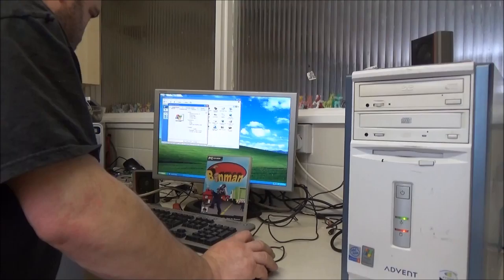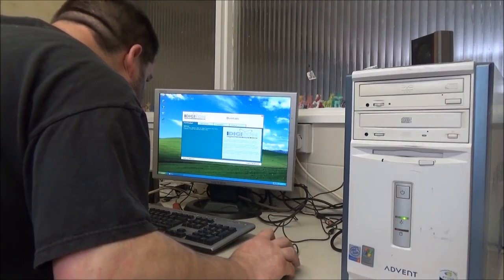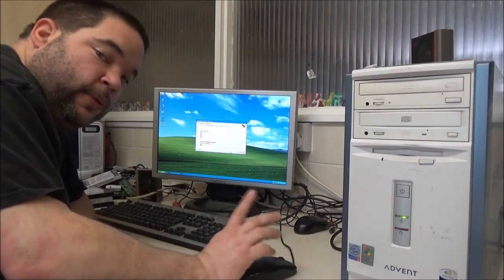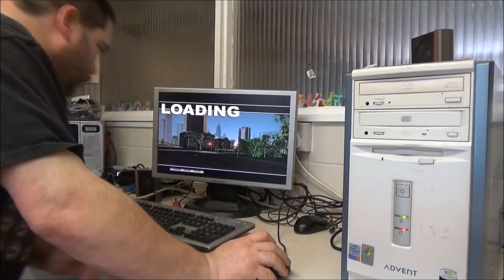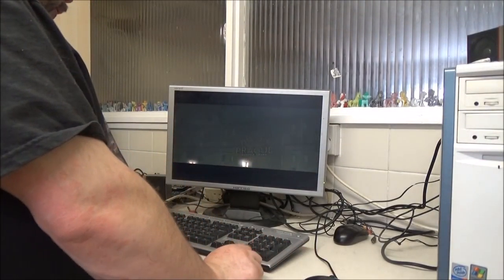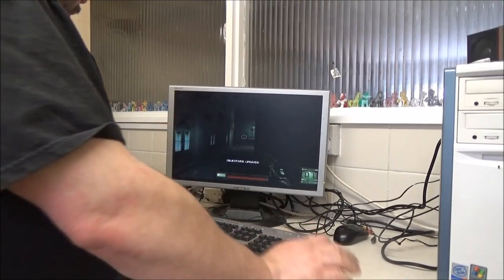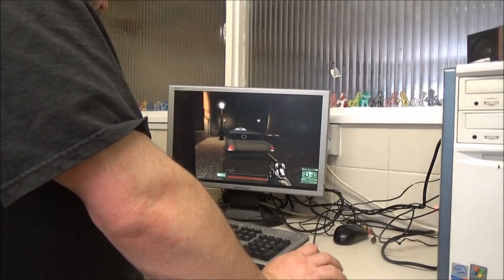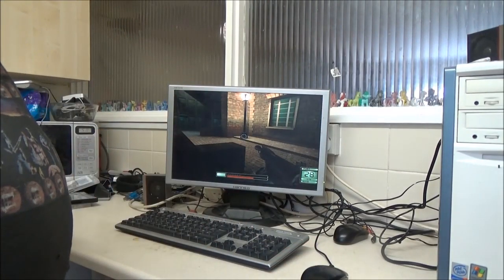Trying Some Games On Old Advent 3111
I got bored again.